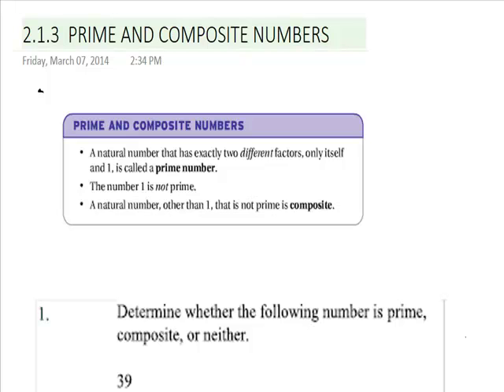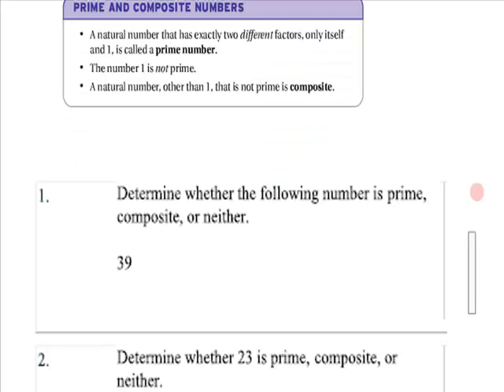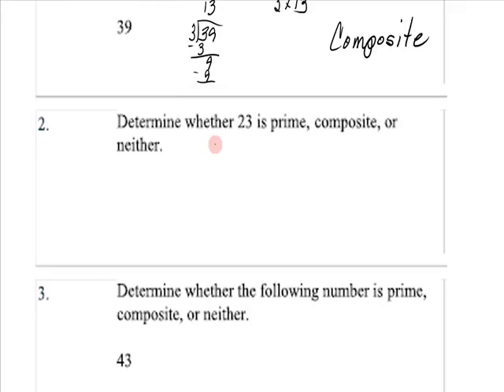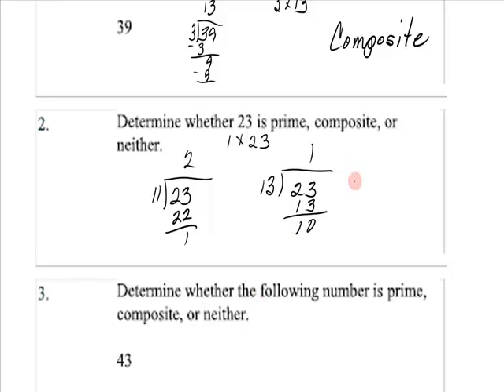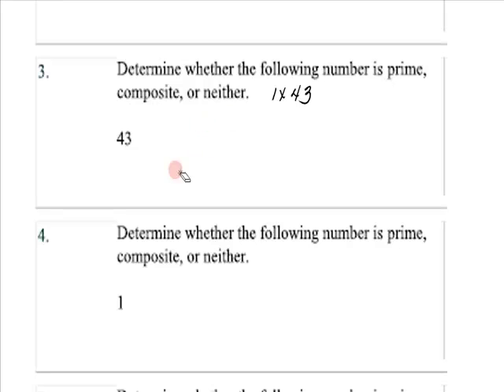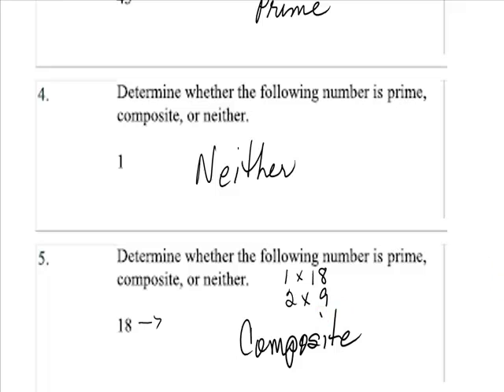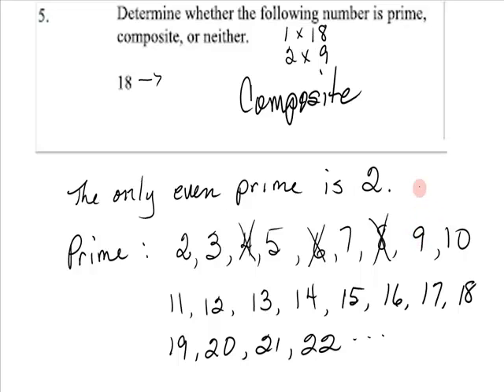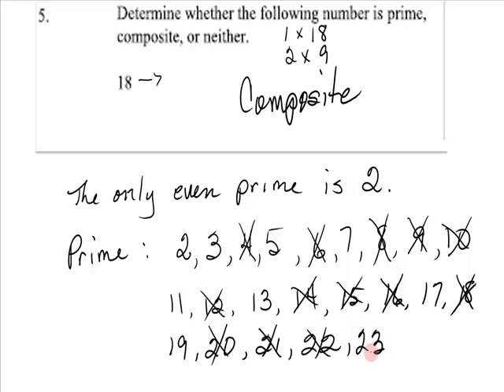MAU2 2 1 3